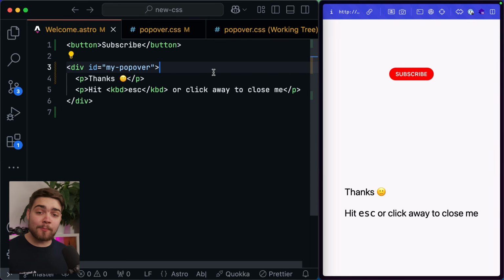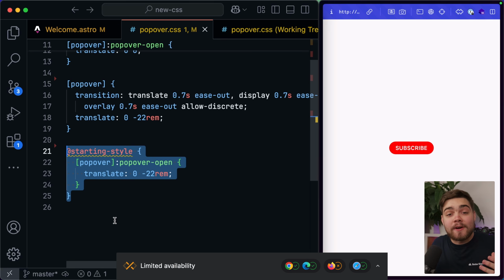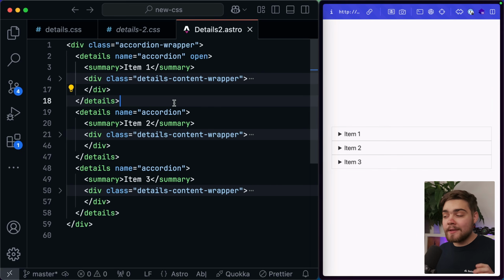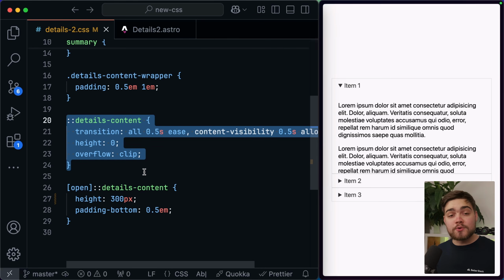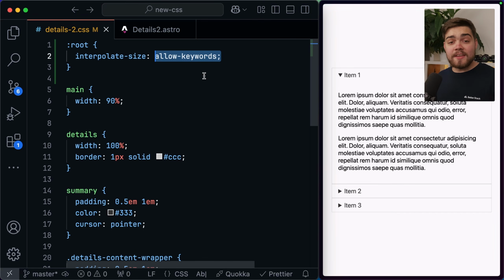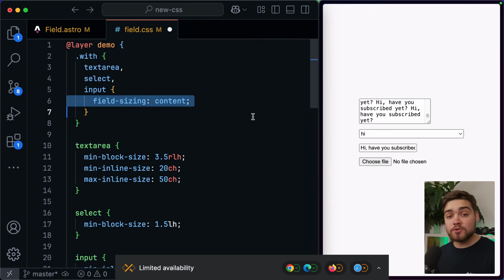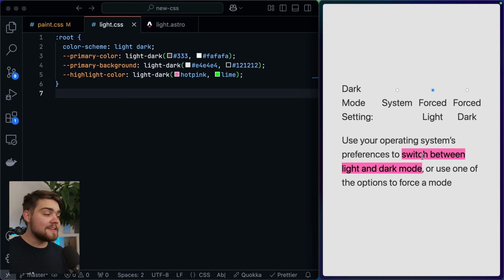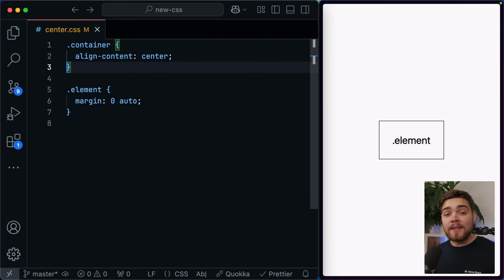CSS Just Got 10 New Features (and they're actually good)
🔥 CSS is evolving faster than ever! Discover 10 game-changing CSS features that just landed in browsers - from native popovers and smooth animations to a brand new way to center divs. No JavaScript required for any of these demos!

💡 Key Features Covered:
• Native HTML/CSS popovers with @starting-style animations
• Enhanced details/accordion components with display: flex
• Interpolate-size for animating to auto heights
• Field-sizing: content for responsive input fields
• Paint-order for better text stroke effects
• Light-dark() function for effortless theme switching
• Anchor positioning for tooltip-like elements
• Align-content now works on block elements (new centering method!)

🔗 Relevant Links:
• CSS Wrapped by Chrome Dev Team (mentioned in video)
• All demo code and examples referenced

📌 Chapters:
00:00 Intro
00:25 Popover API
01:56 @starting-style
03:19 Details display support
04:45 ::details-content
05:36 Interpolate Size
07:12 field-sizing
08:19 paint-order
08:49 light-dark()
09:34 Anchor Positioning
10:23 Center a div
20:52 Outro